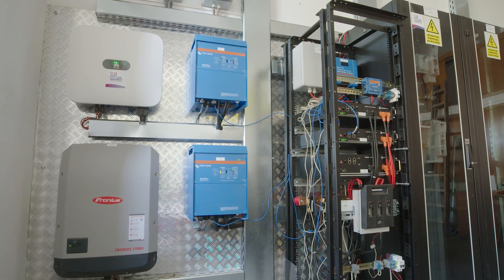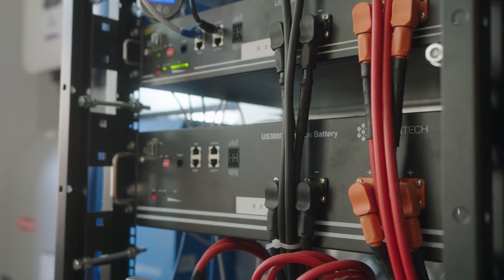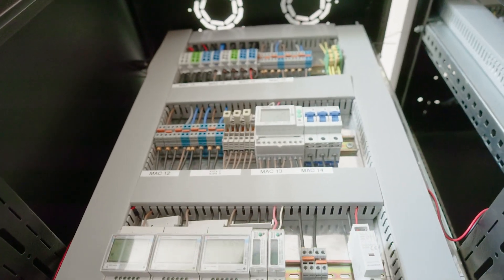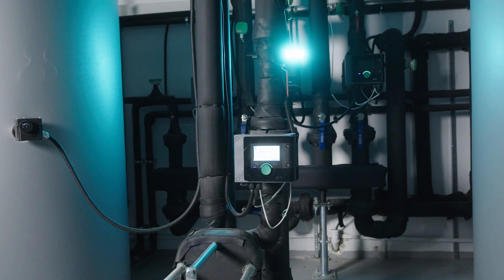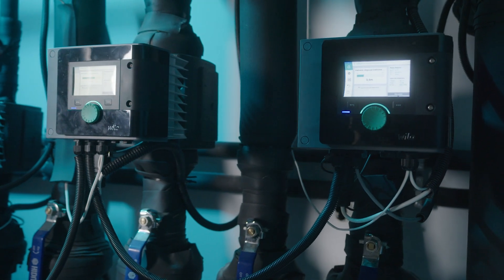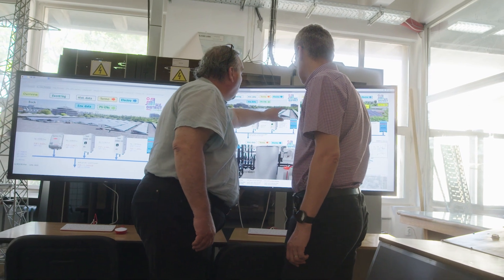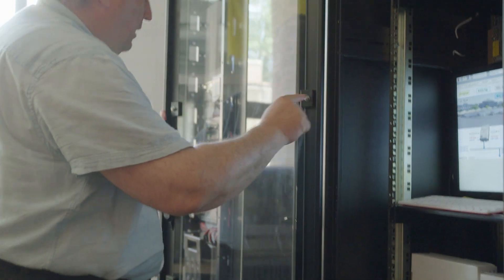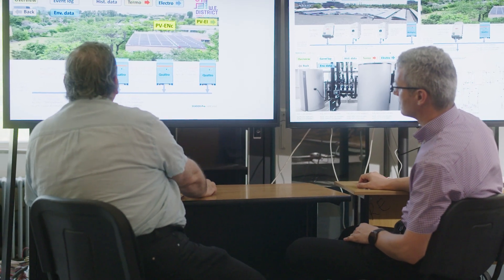Retrofitting of an Inefficient Section of a District Heating System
The European project W.E.District aims to integrate multiple sources of renewableenergy and excessheat at three demonstration sites under different climatic conditions across Europe to showcase solutions for 100% fossil free district heating and cooling systems.

The video shows the new demo site at the University Politehnica of Bucharest where a section of the district heating system has been retrofitted with a combination of many different renewable energy technologies - making it transferable to many real-live situations.

CONTENT
00:00 Introduction demo site
01:19 Thermal Subsystem
02:14 Electrical Subsystem
03:43 Intelligent Energy Management
05:41 Resilience and Replicability